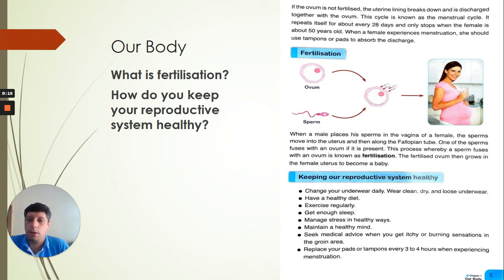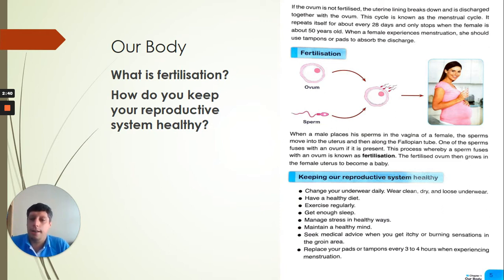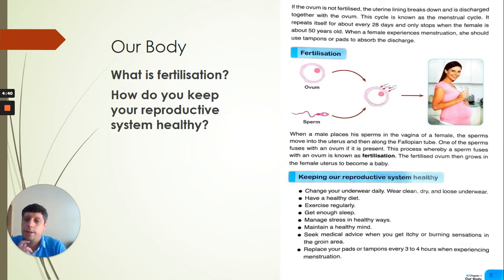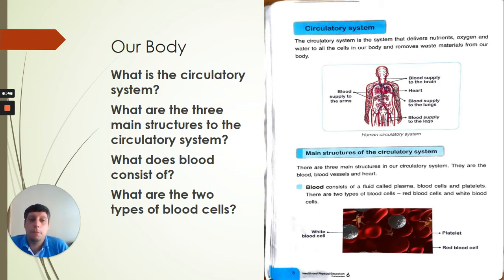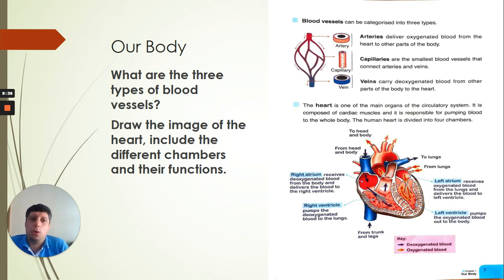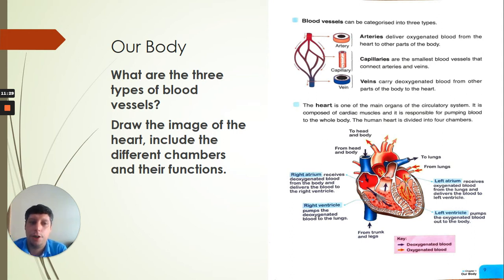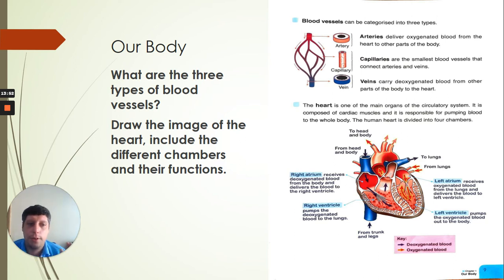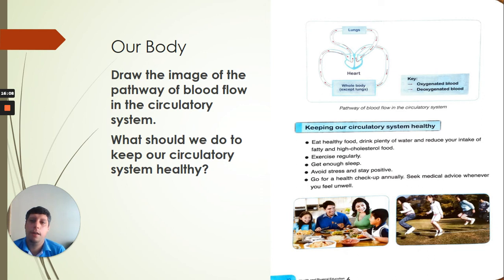IP6 HE64 vdo 005 circulatory system